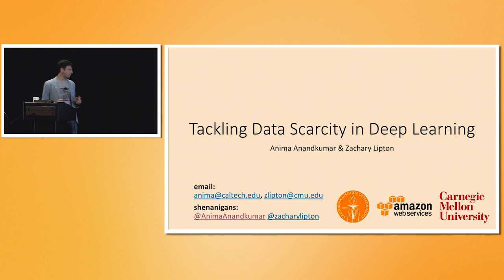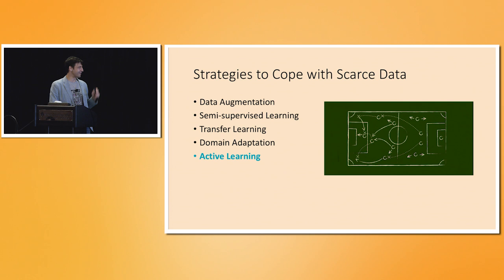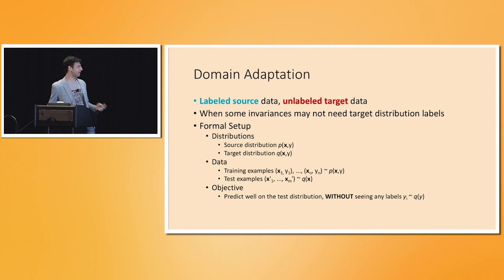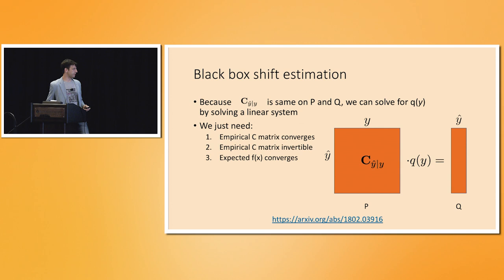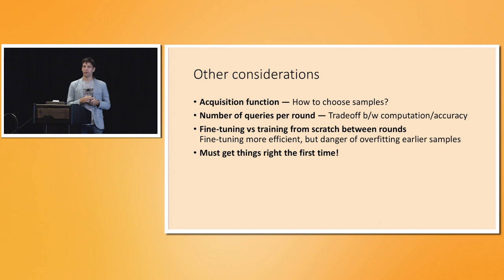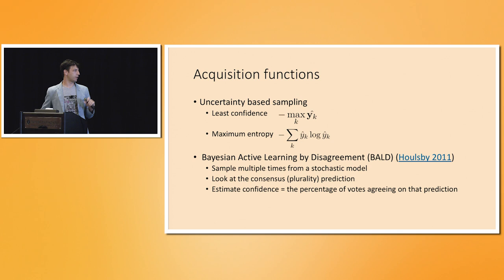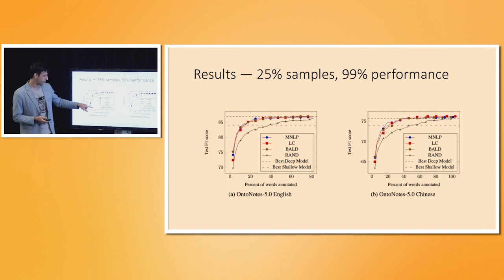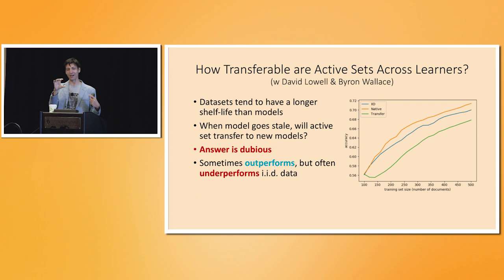1. Tackling Data Scarcity In Deep Learning.mp4